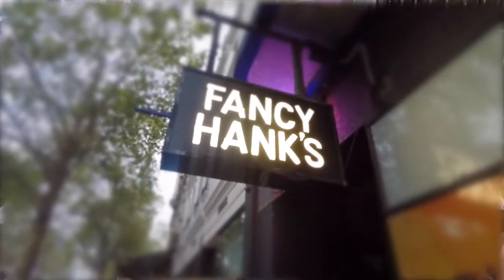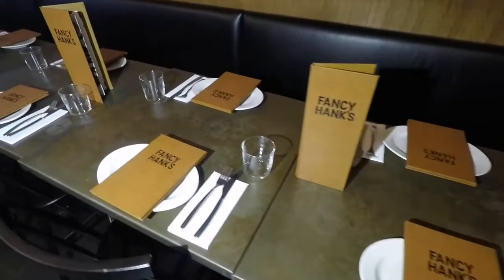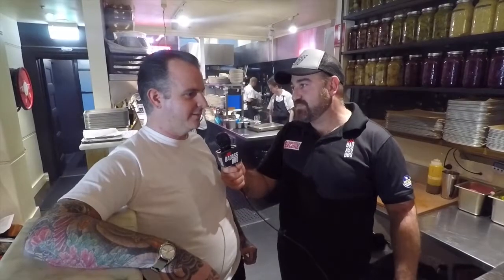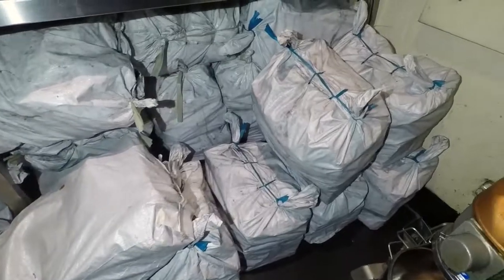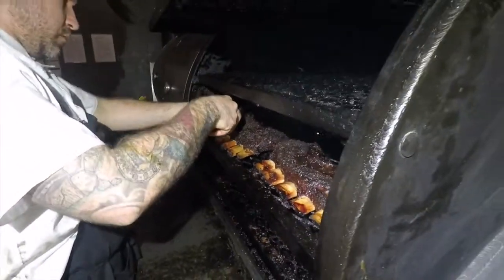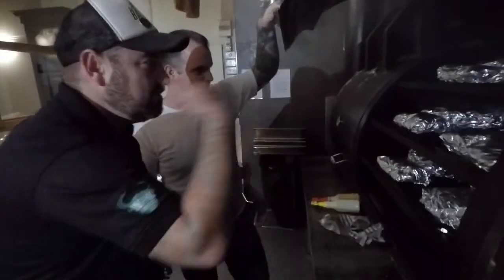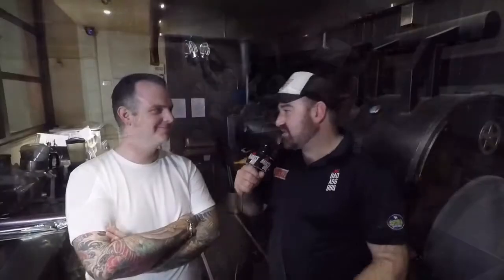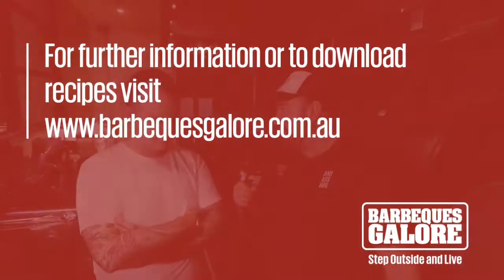Fancy Hanks: BBQ Restaurant | On Tour with BadAss BBQ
On tour with BadAss BBQ - We take a trip down to Fancy Hanks on Bourke Street in Melbourne where Mike runs us through the history of the BBQ restaurant, with a quick look at the smoker BBQ, BBQ woods and local produce the pitmaster uses. Check out some of our favourite recipes at Barbeques Galore